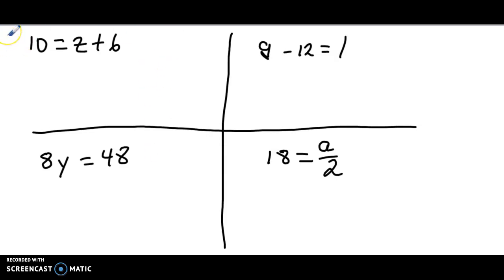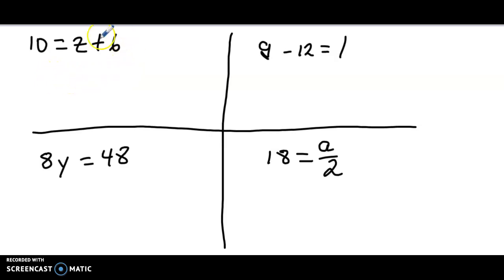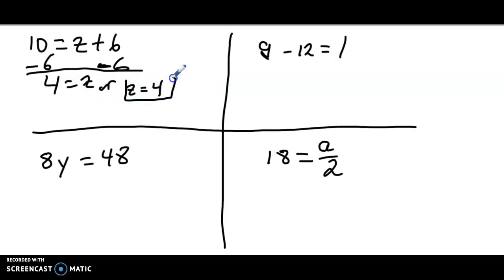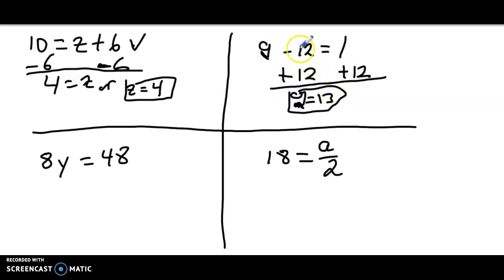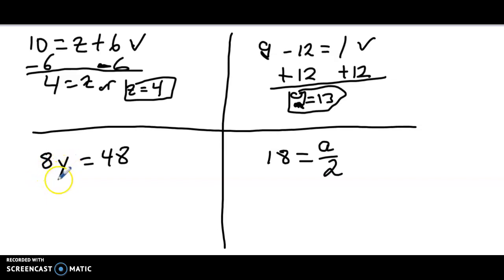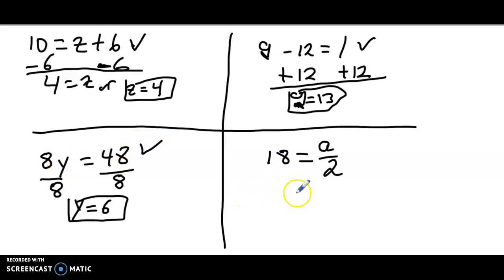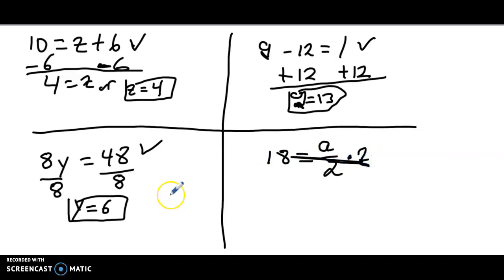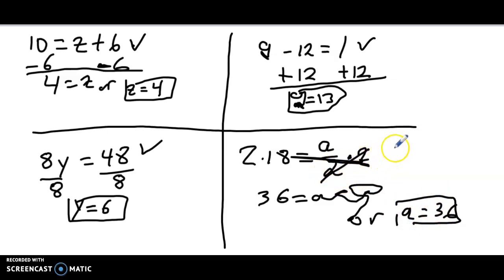Un. 2 Ls1. T4